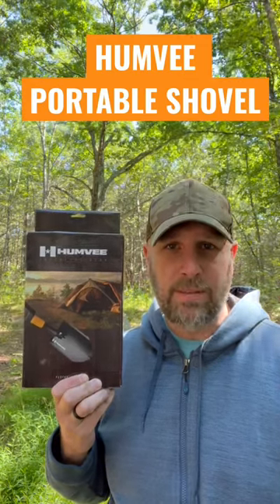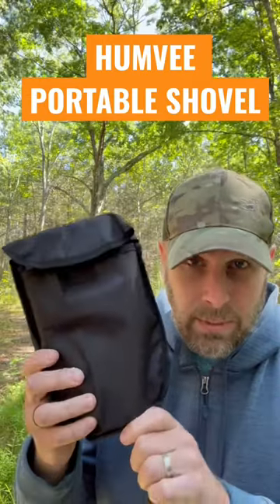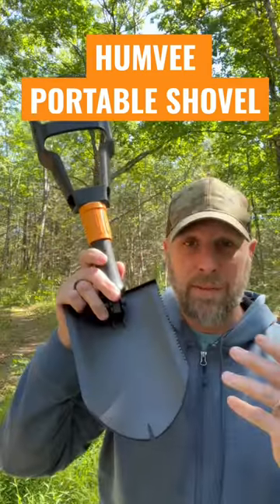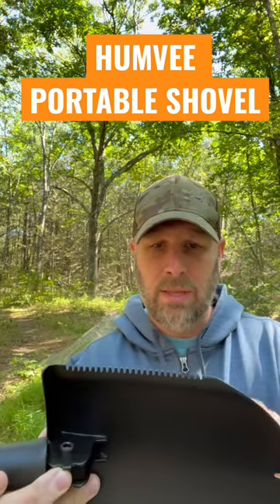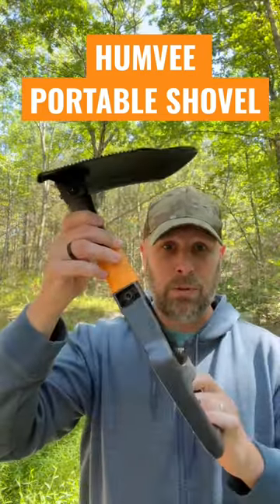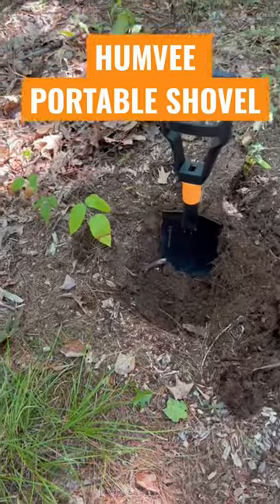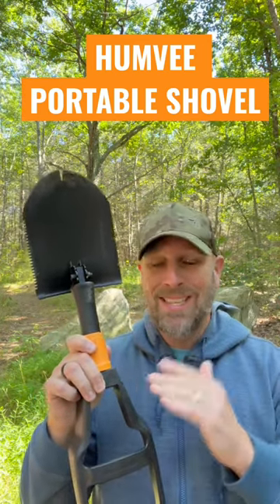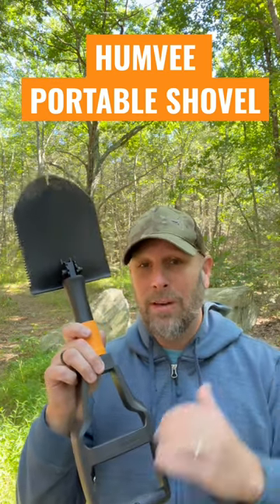HUMVEE Portable Shovel: Compact Shovel That I Got In My Latest BattlBox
BUDGET-FRIENDLY ITEMS I RECOMMEND:
1. The Mora Craftline Basic 5 11
2. Mylar Blankets
3. UCO Stormproof Matches
4. Light My Fire Fire Steel 2.0
5. Stanley Stainless Steel Cook Set

SOLID SURVIVAL KNIVES:
1. ESEE 6
2. Ontario Knife Company Rat 7
3. Benchmade Bushcrafter
4. TOPS Kukri
5. Mora Garberg

1.CRKT Squid
2. Benchmade Griptilian
3. Spyderco Tenacious
4. Ontario Knife Company Rat 2
5. CRKT Fossil

1. Streamlight Microstream
2. Olight S1R Baton 2
3. Thrunite T1
4. Thrunite TC15
5. Fenix PD35 TAC

1. Bahco Laplander Saw
2. Corona Folding Saw
3. Mechanix Gloves
4. Large Firesteel
5. Pocket Bellows

SOLID BAGS
1. Vertx EDC Commuter Sling Bag
2. Maxpedition Valence Tech Sling
3. Vanquest Mobius
4. Vanquest Envoy 13 Bag
5. Helikon-Tex Bail Out Bag

2. 10 Lies About Survival